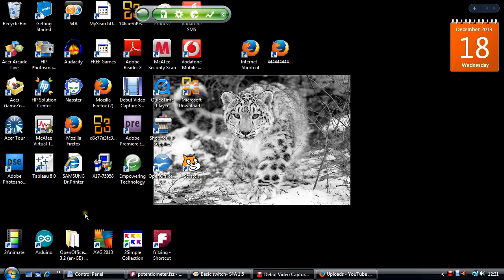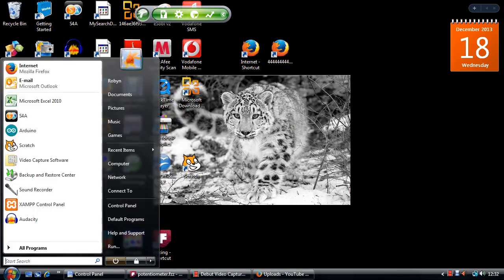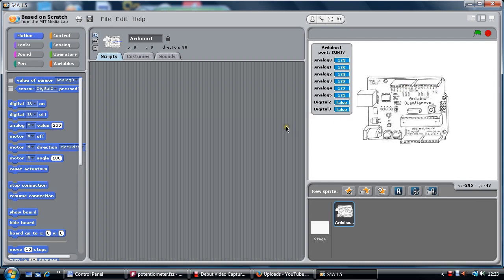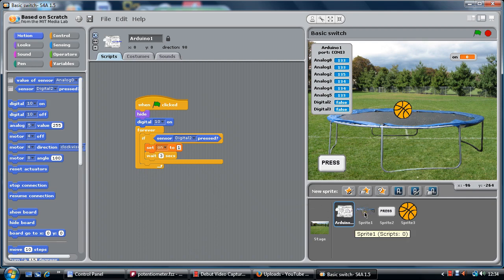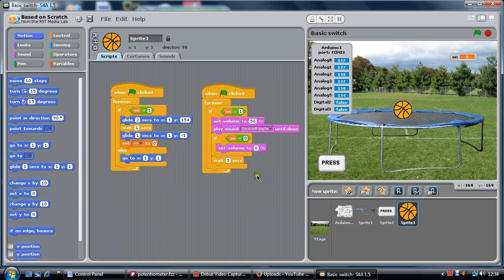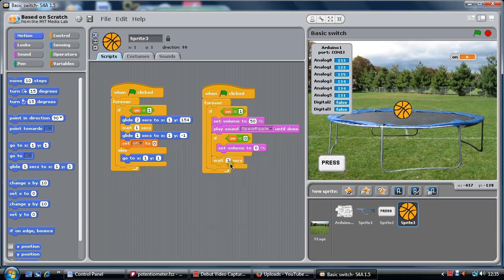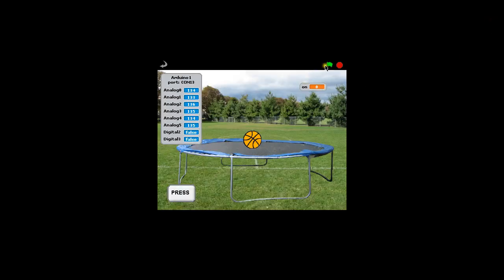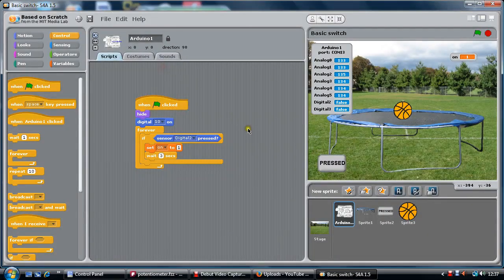Using Arduino, Scratch and a switch to bounce a ball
A simple tutorial showing how to connect a switch to an Arduino board. This then allows Scratch to make a variable when the switch is connected. The variable bounces a ball in this case.